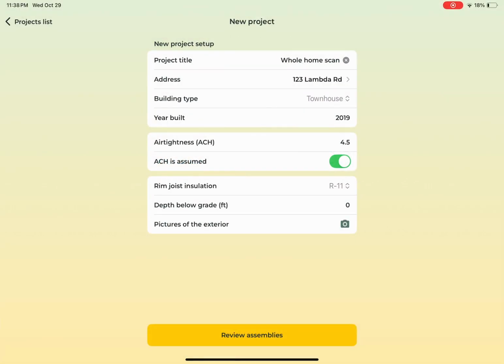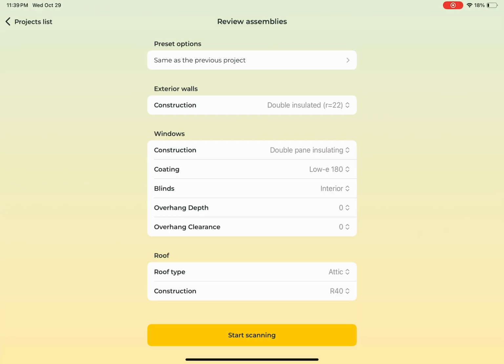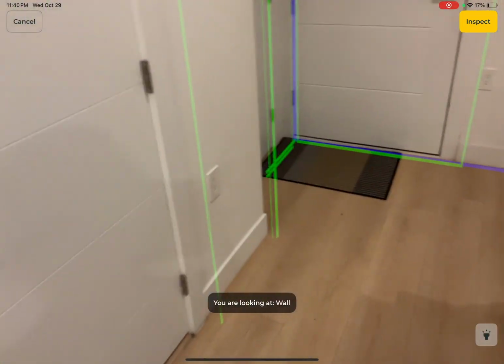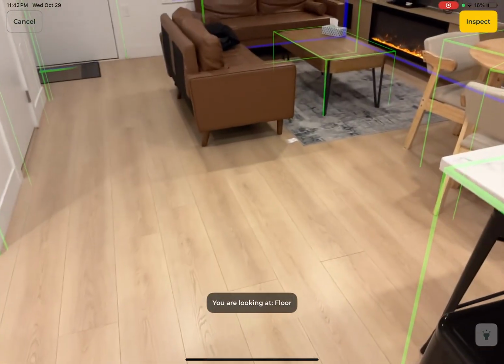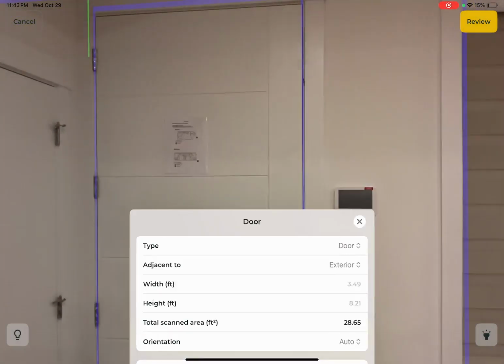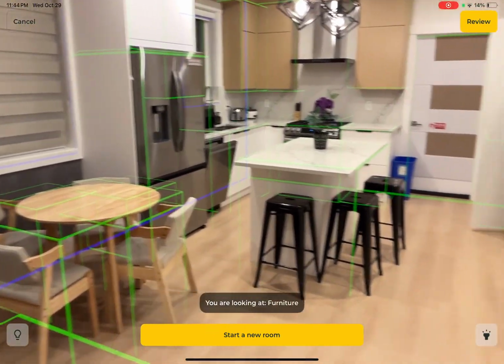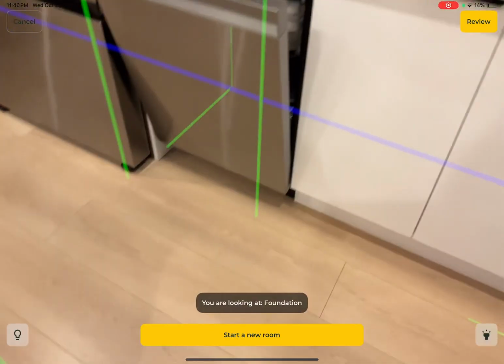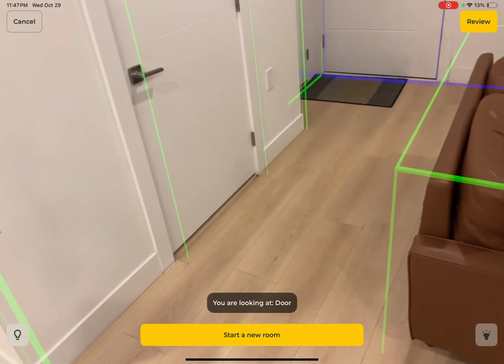Whole home series: 2. First room